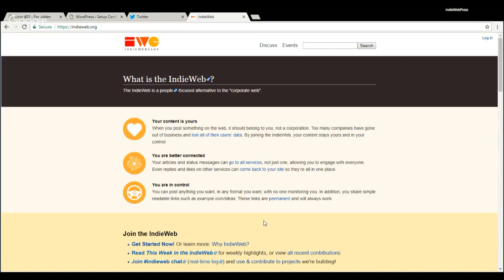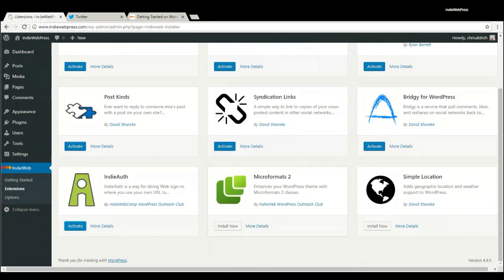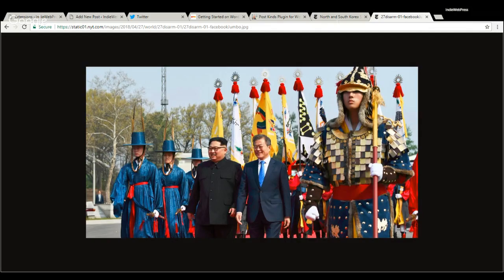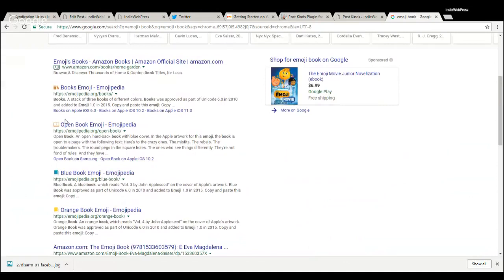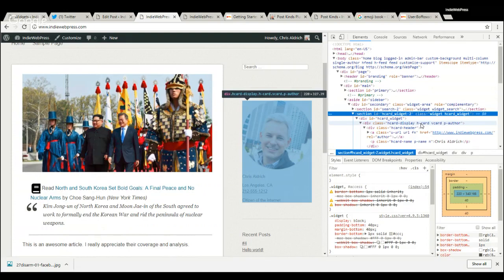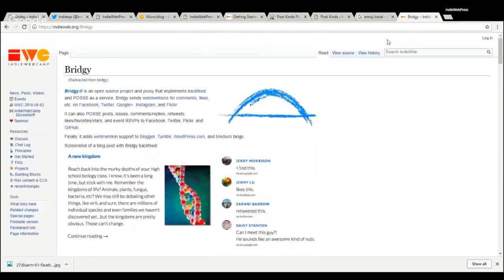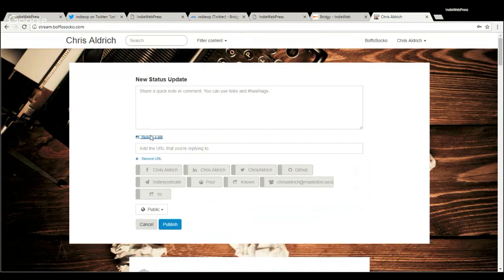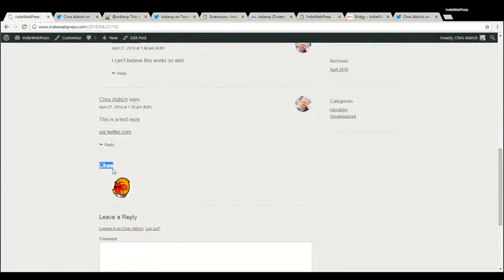Introduction to IndieWeb on WordPress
A starter tutorial to IndieWebifying a self-hosted WordPress website.